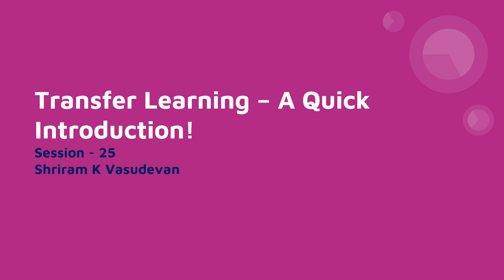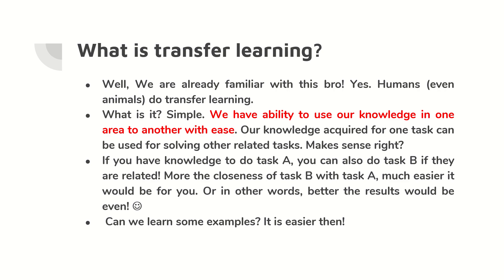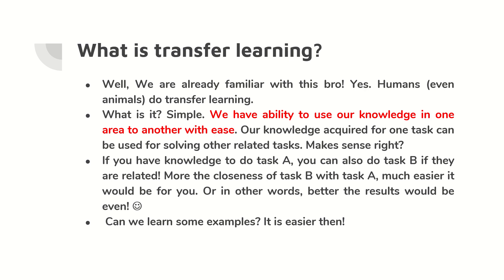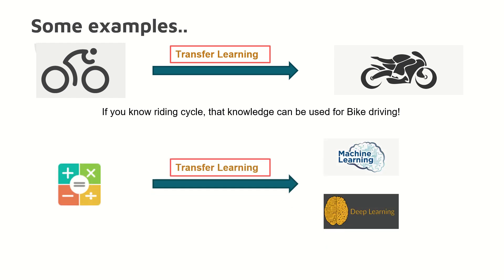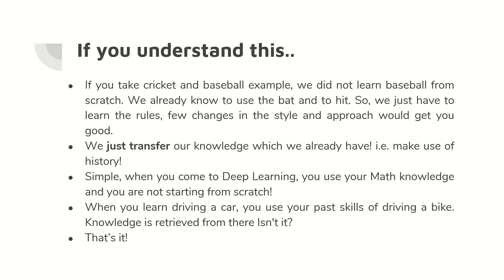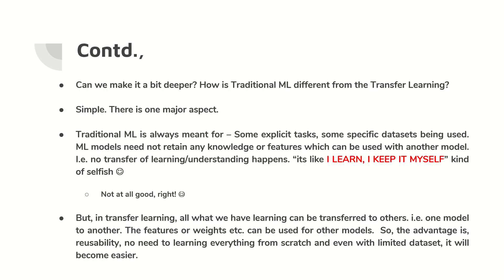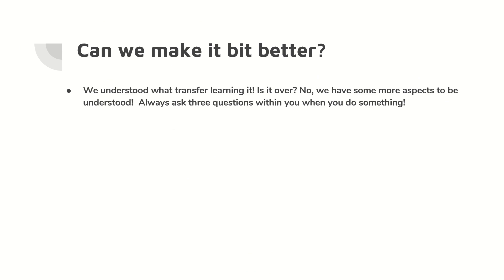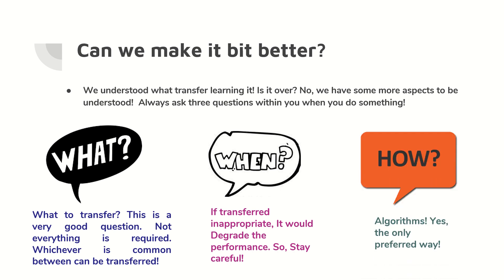25. What is Transfer Learning?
Here, in this session, I explain what Transfer Learning is all about.